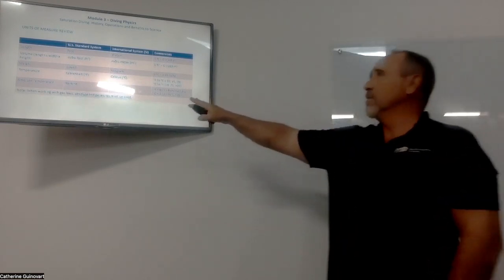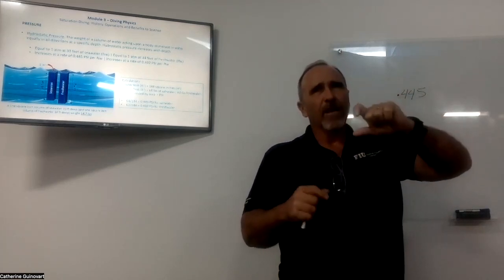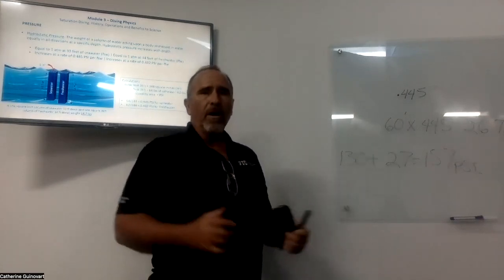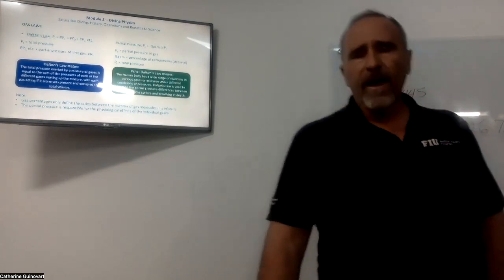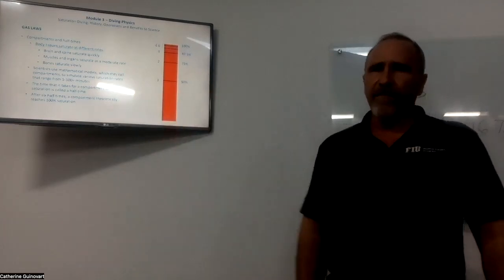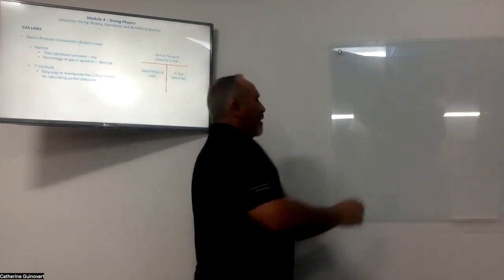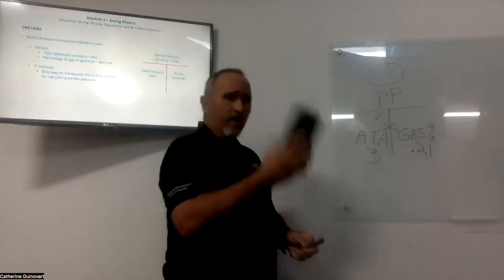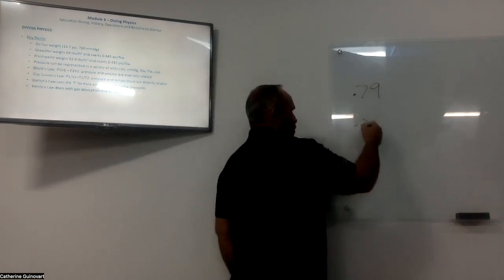Module 3 - Diving Physics